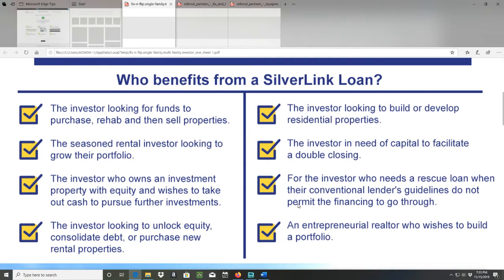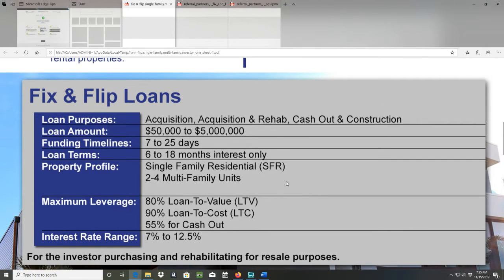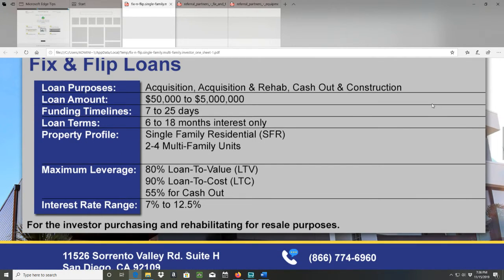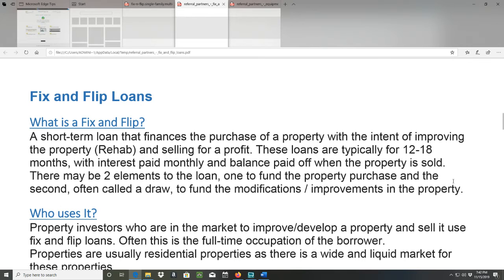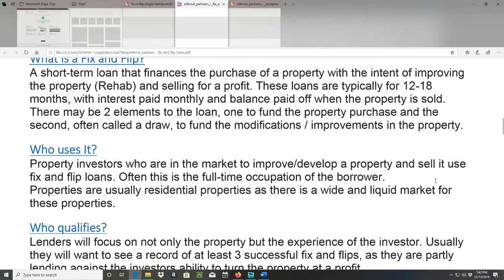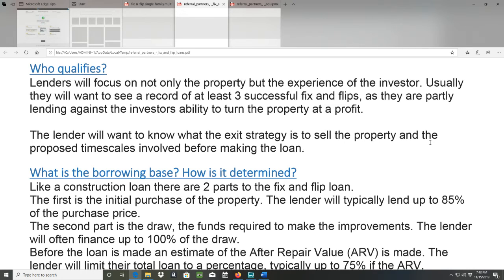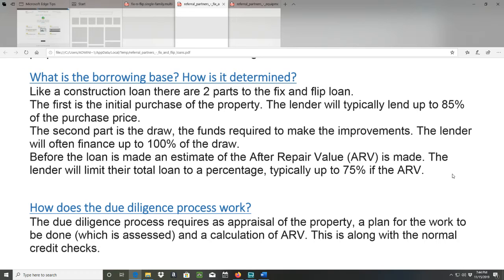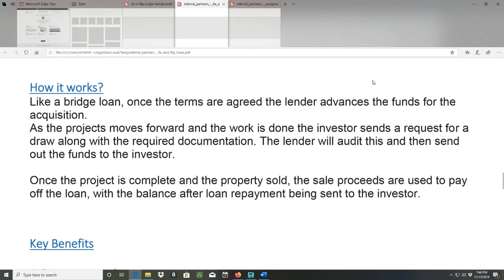Fix & Flip - Part 2 of Series Continued - Your #1 Source for Business Funding - Business Finance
I am genuinely proud to offer SilverLink Funding products to everyday consumers, the general public, business owners, entrepreneurs, leaders of all communities and savvy real estate movers and shakers.  The presentation is essential for anyone in need of business funding and business capital.  This does not exclude additional types of funding, such as real estate funding, commercial real estate funding, SBA loans, FHA or HUD loans and so much more that I have decided to do a series of videos.  These videos will be released and published every Monday, Wednesday and Friday.  This particular video was clipped and the next video is this Friday, November 14, 2019.

My goal and focus is to get this information into all the hands that need it.

Walter J. McCreary Jr. - Referral Partner of SilverLink Funding